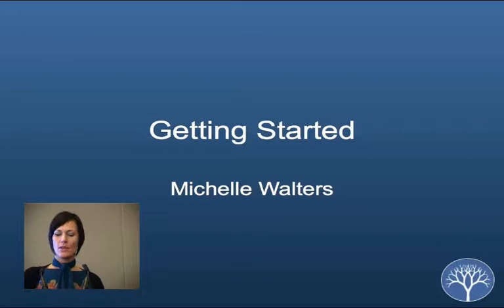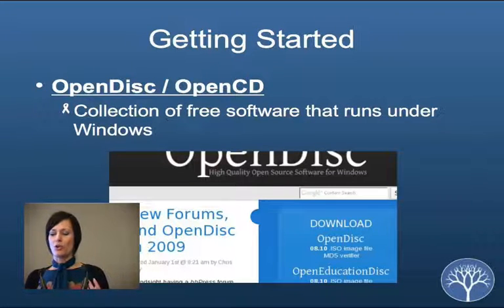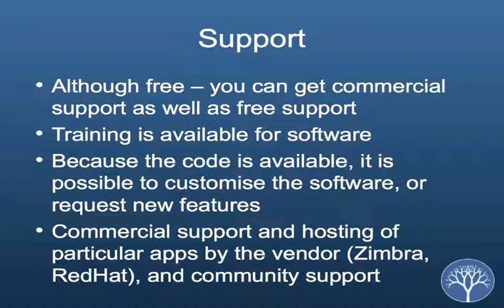Michelle Walters on getting started on Open Source Resources